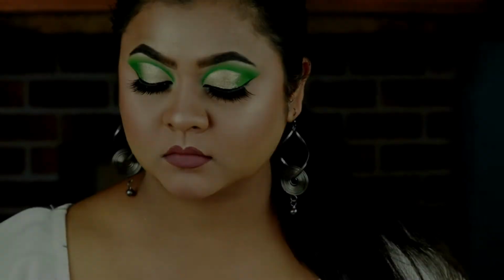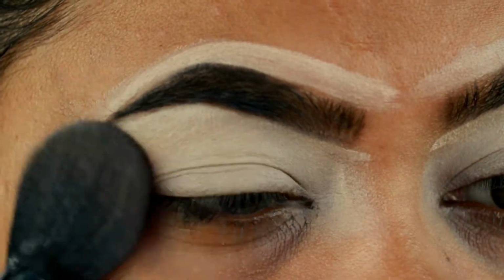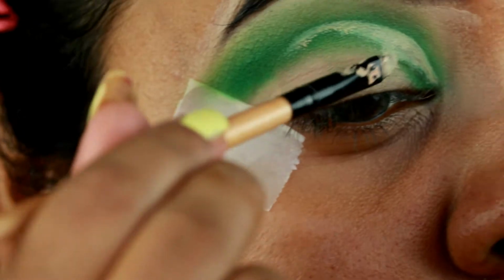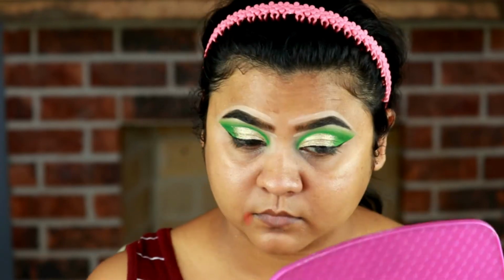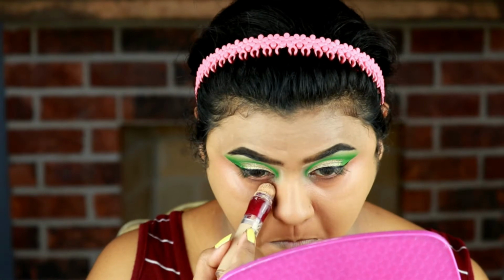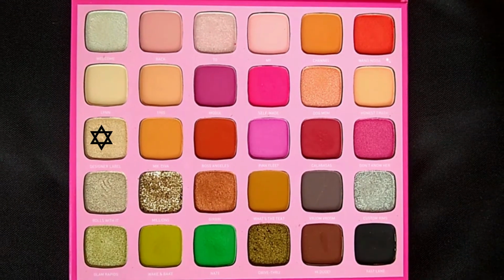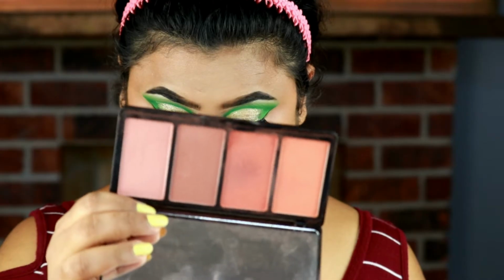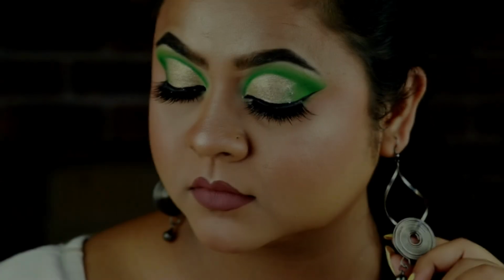Green & Champagne Gold Half Cut Crease Summer Makeup Tutorial | Hooded Eyes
Hi everyone, today I am sharing with you a step by step tutorial of this Green & Champagne Gold Half Cut Crease Summer Makeup Tutorial. I have hooded eyes. I'll be sharing with you so many tips and tricks to achieve a perfect cut crease.

Product Mentioned:
Face:
1. E.L.F Jelly Pop Dew Primer
2. L.A.Girl HD Pro Concealer Orange Corrector
3. Urban Decay All Nighter Liquid Foundation (7.0)
4. Maybelline Instant Age Rewind Eraser Dark Circle Treatment Concealer (Medium)
5. Coty Airspun Loose Face Powder (041 Translucent Extra Coverage)
6. Flower Beauty Miracle Matte Universal Finishing Pressed Powder (Translucent)
7. Makeup Revolution Ultra Bronze
8. Physicians Formula Butter Bronzer Murumuru Butter Bronzer (Sunset Bronzer)
9. L.A.Girl Island Hottie Blush Palette
10. e.l.f. Cosmetics Metallic Flare Highlighter (White Gold)
11. Nyx Dewy Finish Makeup Setting Spray

Brows:
NYX Tame & Frame Tinted Brow Pomade (Black)

Eyes:
1. Elf 16hr Camo Concealer (Medium Sand as eyeshadow primer)
2. Morphe The Jeffree Star Artistry Palette
3. Wet n Wild MegaLiner Liquid Eyeliner (Black)
4. Jordana Easy Eye Liner Pencil (Jet Black)
5. Maybelline Colossal Volume express Mascara
6. Kiss Fauxmink  Eyelashes (Gala)

Lips:
1. Nyx Slim Lip Pencil (Espresso)
2. Urban Decay Vice Liquid lipstick (1993)
[Disontinued]
Similar:
Wet n Wild MegaLast Liquid Catsuit Matte Lipstick(Give Me Mocha)

All the products shown in this video have been bought with my own money. I don't intend to promote or demote any product or any company through this video. Any information associated with this video should not be considered as a substitute for prescription suggested by doctor or health care professionals. Please do a patch test before using any of these products and see if it suits you or not. I don't intend to hurt anybody or anything through this video.